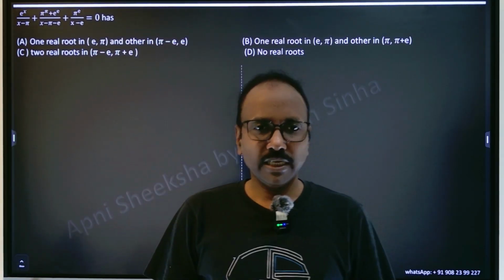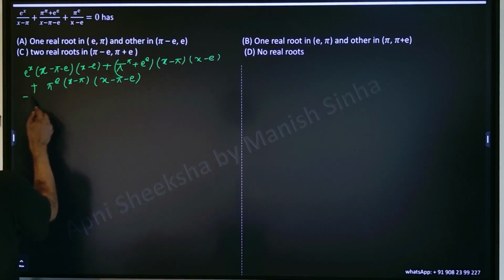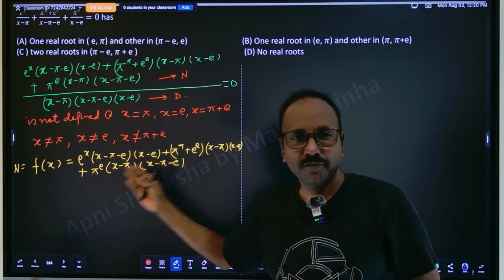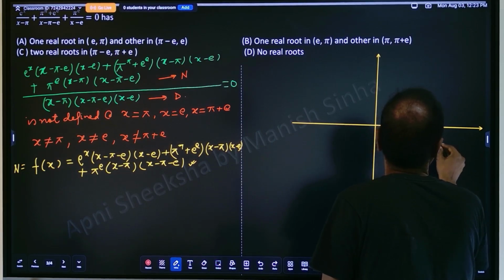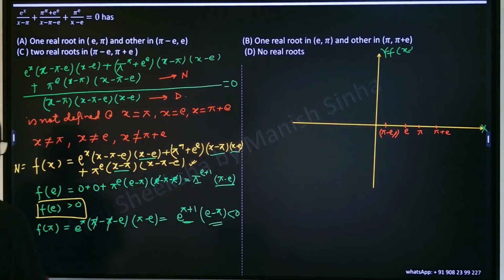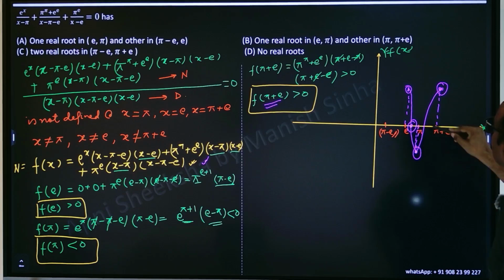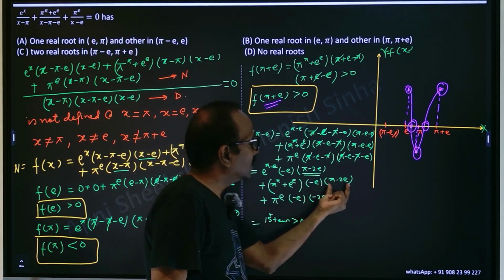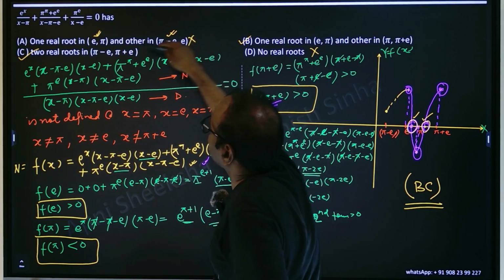JEE Mains & Advance//Quadratic equation//Tests your concepts!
Mix of Quadratic polynomial with exponential function